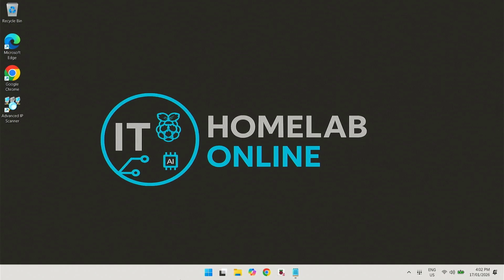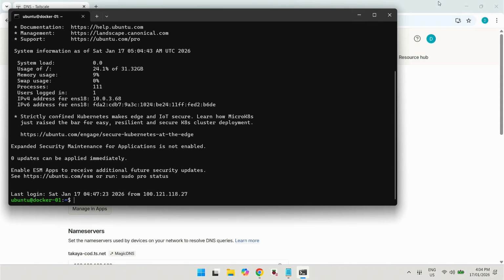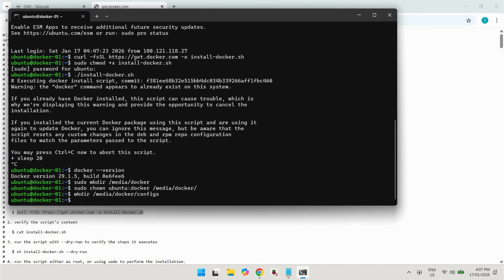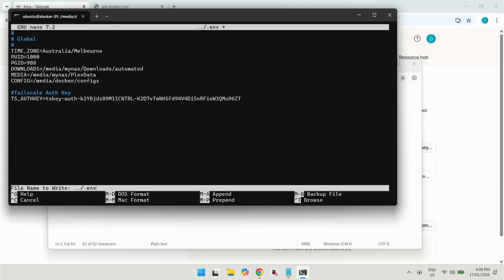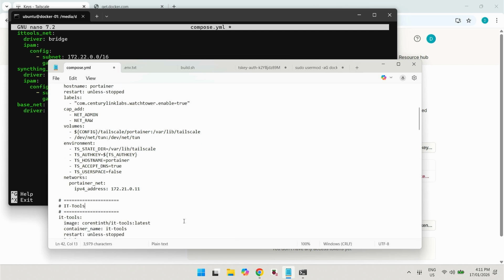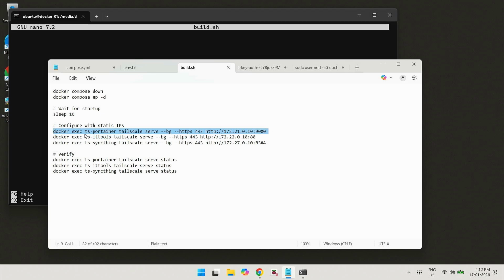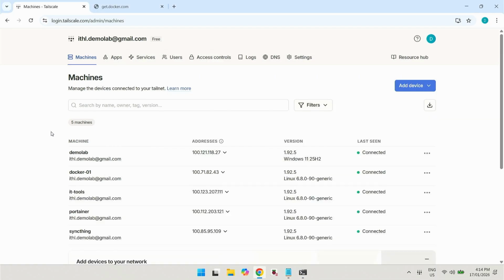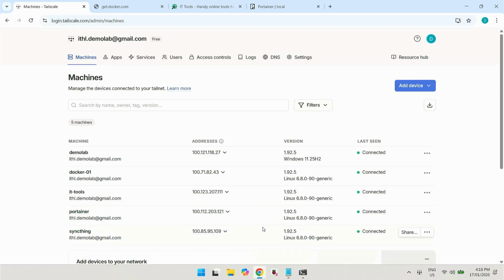Complete Docker Home Lab Setup - 5 Essential Containers with Docker Compose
In this one I walk you through installing Docker and setting up a Docker Compose file to deploy a solid base stack from start to finish — perfect for getting your home lab up and running with self-hosted apps.

✅ Installing Docker on your system
✅ Creating a docker-compose.yml file for multiple containers
✅ Setting up Portainer for container management
✅ Deploying Watchtower for automatic container updates
✅ Adding Tailscale sidecars for secure remote access

This guide is aimed at beginners and home lab enthusiasts, so no prior Docker experience is required.

My Setup:
Proxmox Virtual Machine running Ubuntu 24.04.3